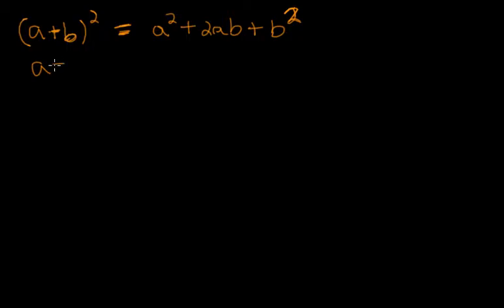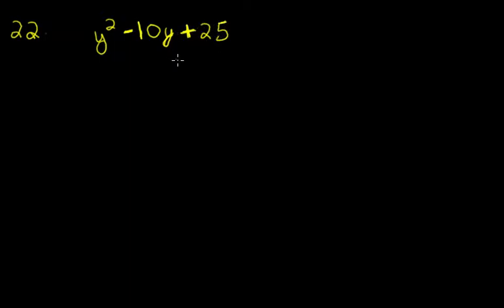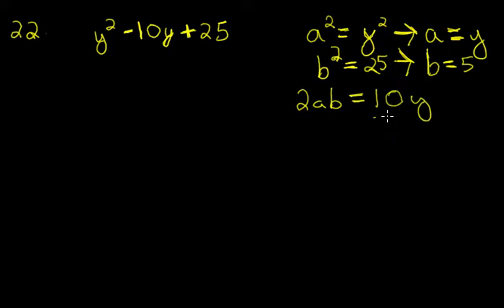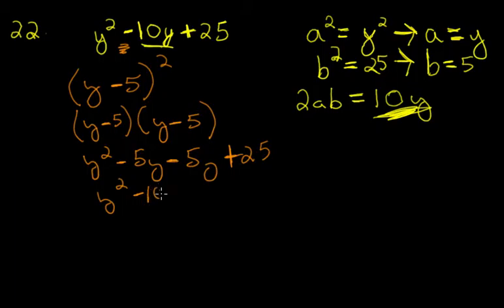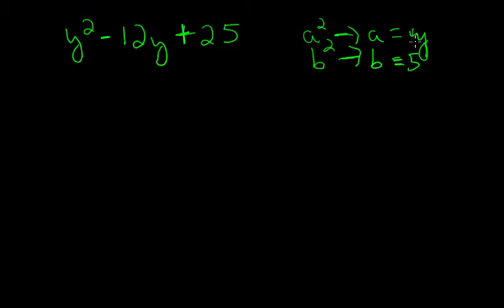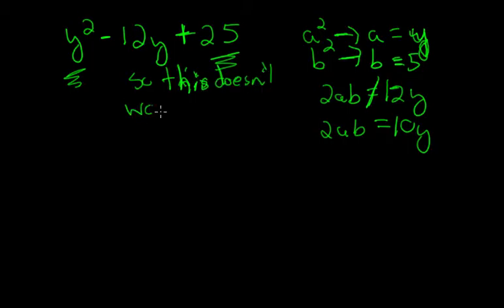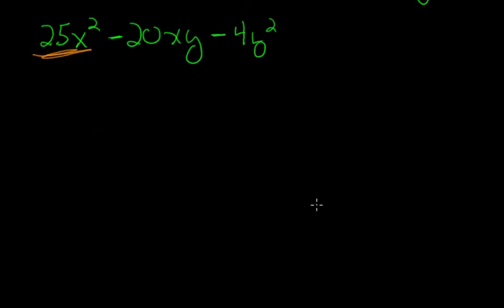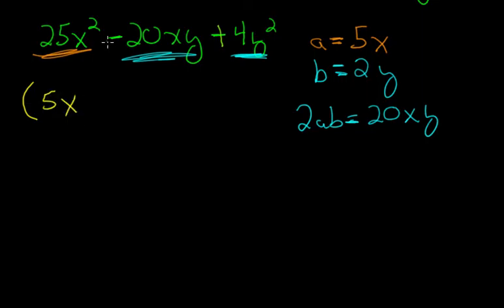Section 0 4 21 32